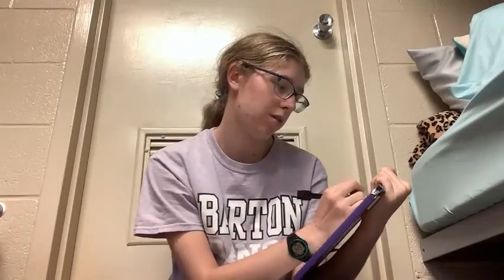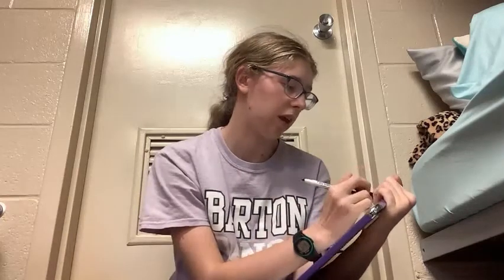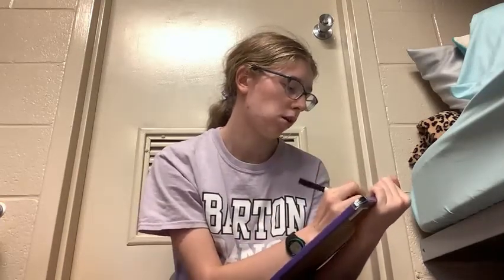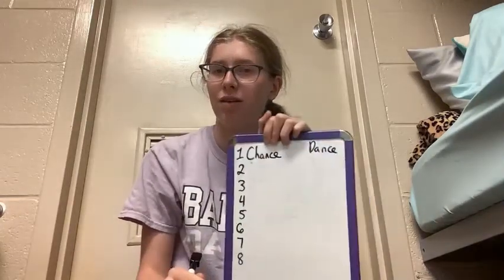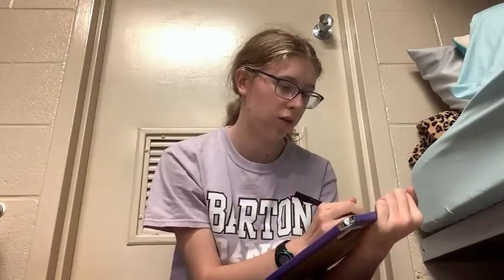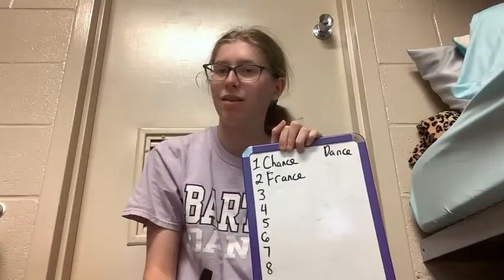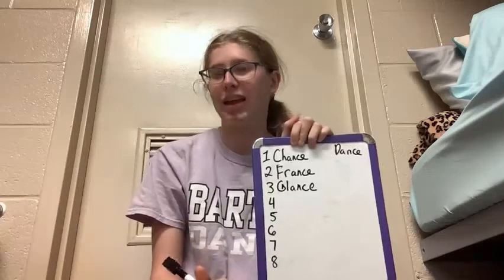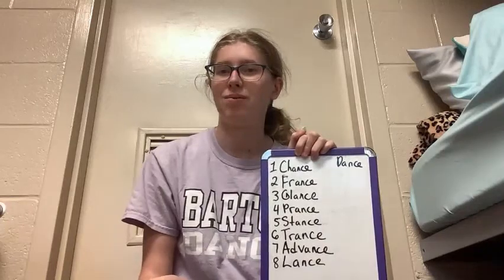Game 5 Rhyming